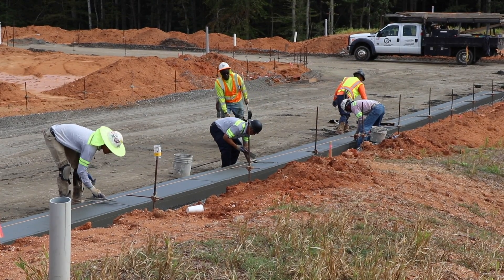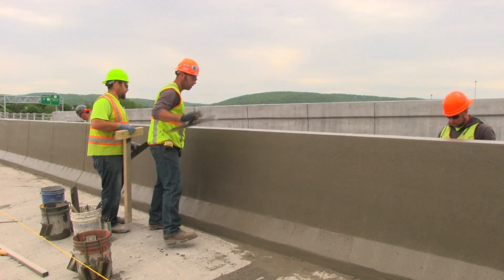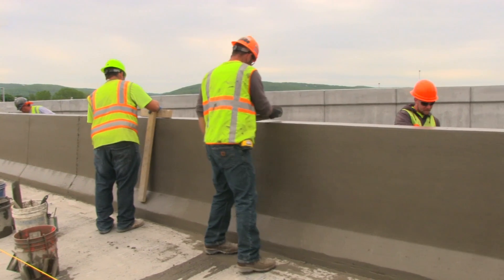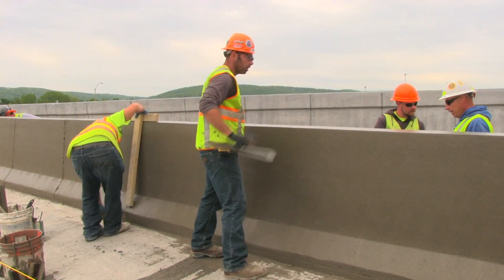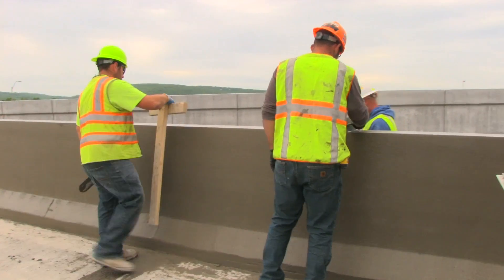Smarter Slipping: Concrete Jointing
In this video, Carlos Maldonado explains why slipformed concrete has joints, the different types, and how to install them.